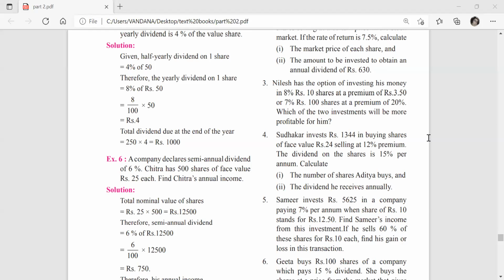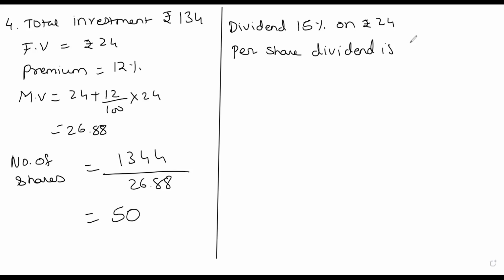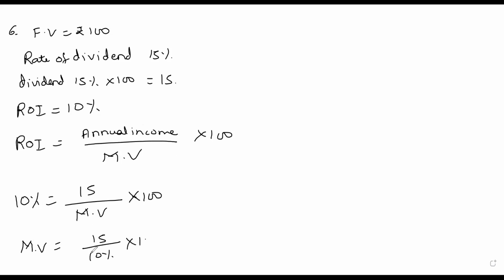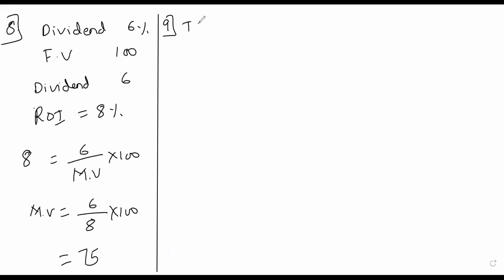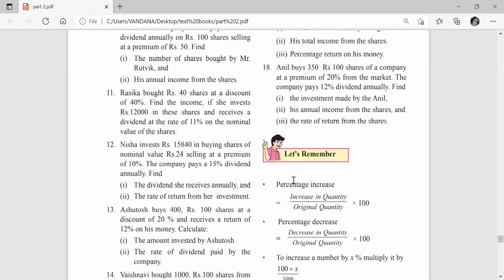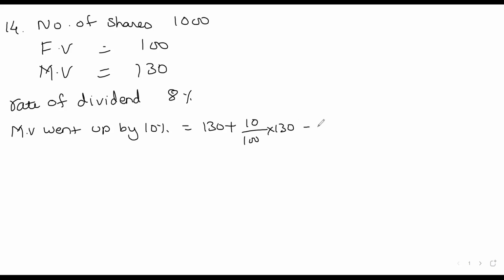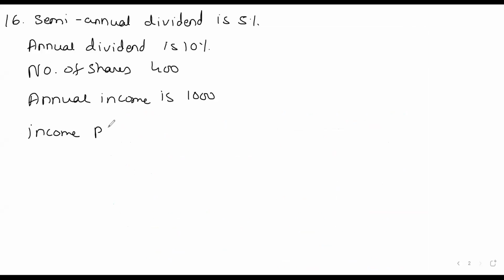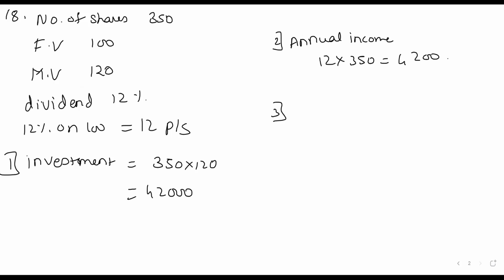EXERCISE 9.7 Q.3,4,5,6,7,8,9,10,11,12,13,14,15,16,17,18. SHARES AND DIVIDEND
EXERCISE 9.7 Q.3,4,5,6,7,8,9,10,11,12,13,14,15,16,17,18
SHARES AND DIVIDEND
XI PART2